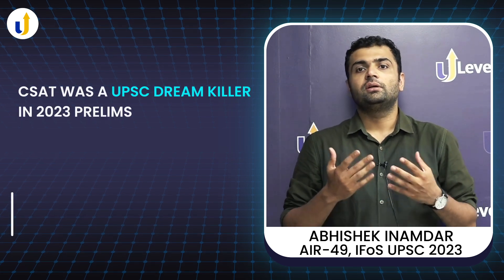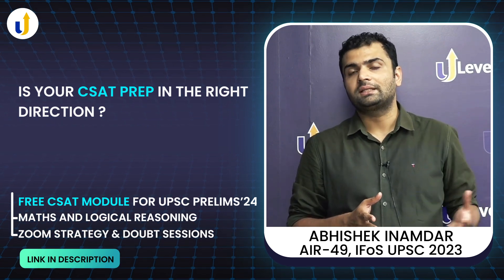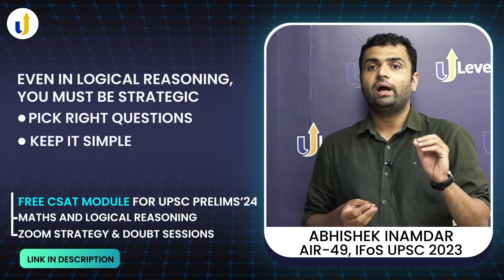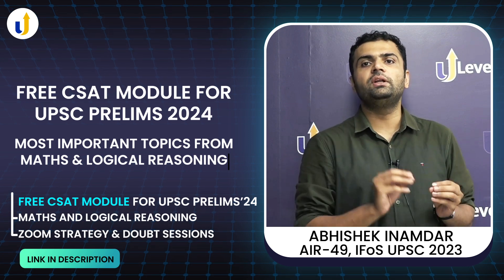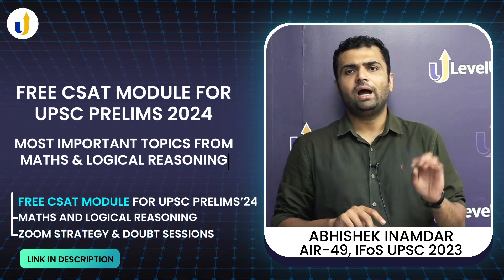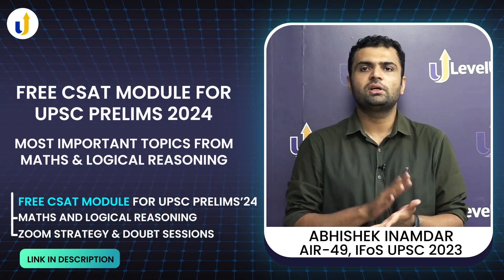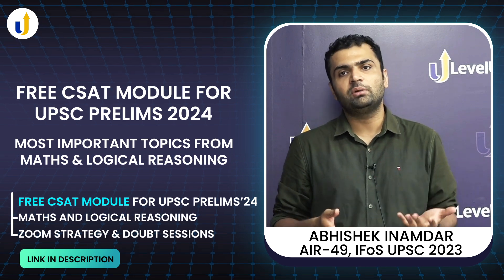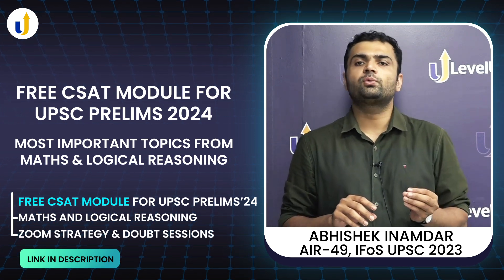(FREE) CSAT Maths and Logical Reasoning Crash Course by UPSC IFoS AIR 49 Abhishek sir (Link below)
Join Now | Target 90+ in CSAT'24

CSAT was a UPSC dream killer in Prelims 2023. Do not take CSAT lightly this time. LevelUp IAS has planned FREE CSAT module for you all. Abhishek sir, AIR 49 UPSC IFoS (has cracked Prelims 6 times with high scores) will be taking up these sessions.

✅ We'll cover full CSAT Maths and Logical Reasoning.
✅ Doubt and strategy sessions will be taken on Zoom.

These topics will be covered:
Basic Numeracy
Averages
Percentage
Ratio-proportion
Profit and Loss
Time-speed-distance
Relative size of numbers
Linear equation
Comprehension basics
Time & Work
Permutation and combination
Blood Relations
Calendar
Clocks
Cubes & Dice
Syllogism
Data Sufficiency

UPSC CSAT tricks
UPSC CSAT
csat for prelims 2024
free csat classes
free csat course
CSAT Tricks
CSAT preparation for upsc
how to crack upsc csat paper
CSAT Maths tricks and tips
Best tricks for UPSC CSAT
How to solve UPSC Prelims CSAT MCQs
Strategy for UPSC Prelims CSAT
csat reasoning for upsc
upsc csat number system
csat upsc
csat videos
csat reasoning
reasoning concepts